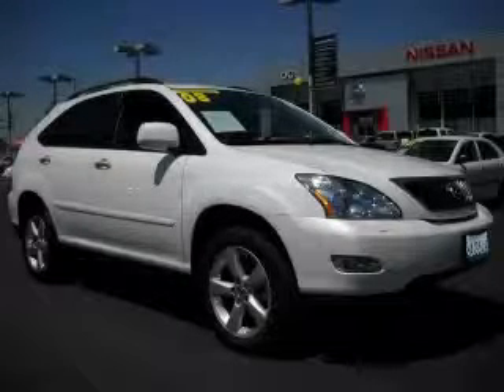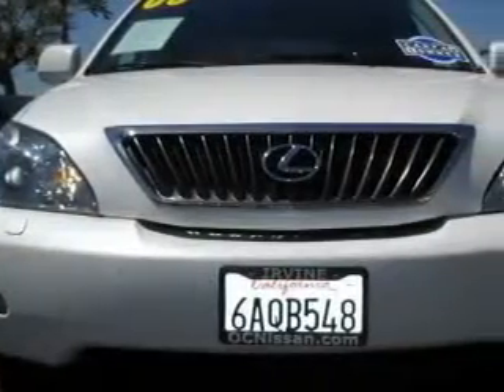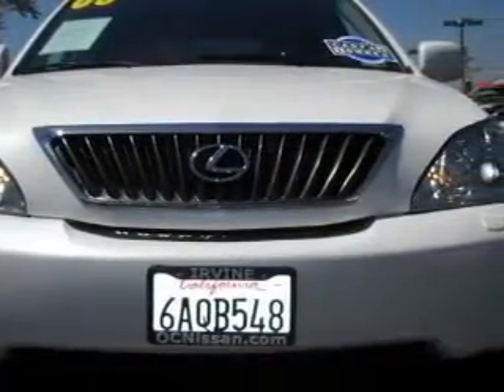Pre-Owned 2008 Lexus RX 350 Irvine CA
Year: 2008
 Make: Lexus
 Model: RX 350
 Engine: V6 3.5 Liter
 Trans.: Automatic
 Exterior: White
 Miles: 25,396
 Interior: Light Gray